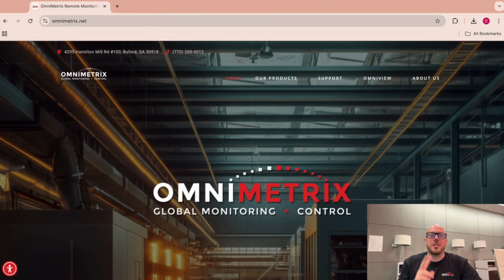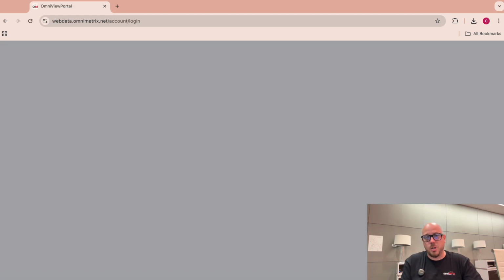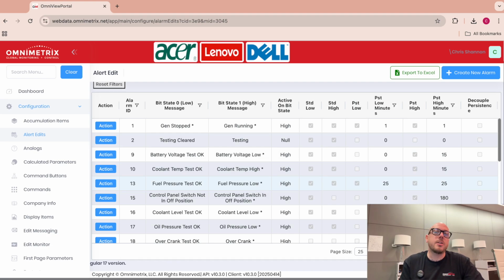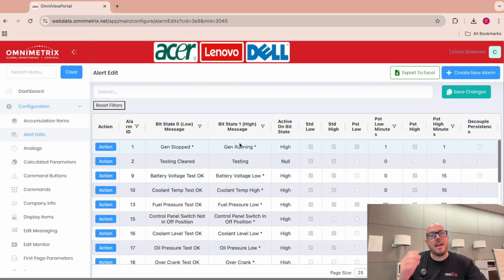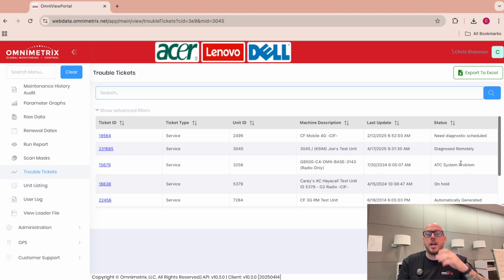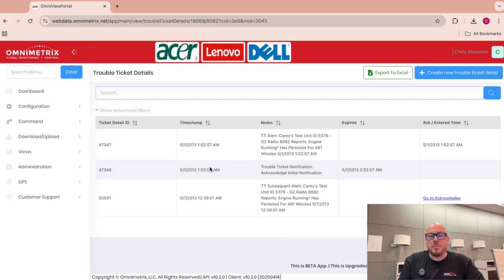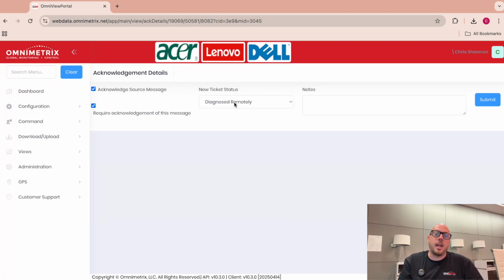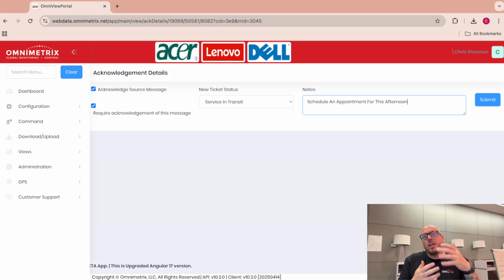OmniView Tutorial - Trouble Tickets Feature Walkthrough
Learn more about the Trouble Ticket feature in OmniView! This feature allows you to set priority on specific alarms that could cause immediate issues or prevent your generator from running properly in the future. These custom alerts will allow you keep track of the status and ensure these issues are addressed by your team immediately. Combine this with your Maintenance History and stay ahead of any issue that may arise. Login to OmniView today & take it for a spin!

OmniView now offers more enhanced features & benefits compared to the previous version. This video series will show you everything you need to know, and then some, about OmniView.

0:00 Introduction
0:50 Important Note About Trouble Tickets
1:15 Logging In
1:37 How to Create/Identify Alarms That Generate Trouble Tickets
2:49 How To View & Keep Track Of Trouble Tickets
4:11 How To Clear A Trouble Ticket
6:15 Support, Feedback & Thank You